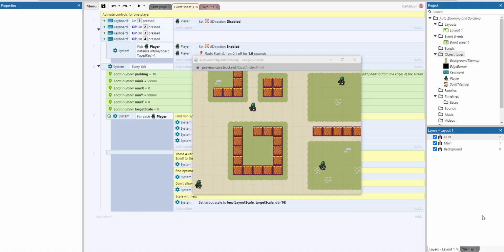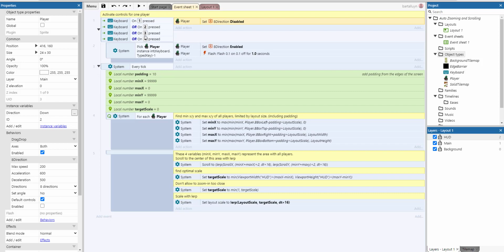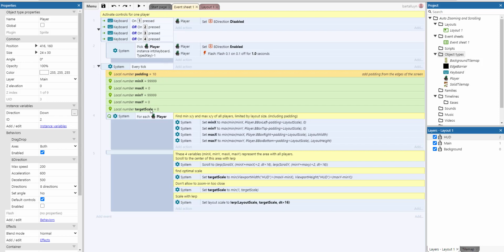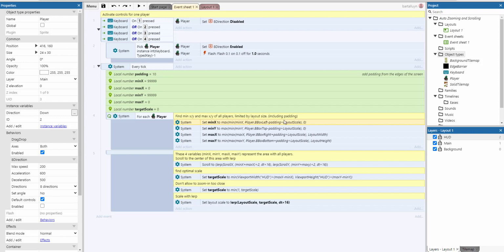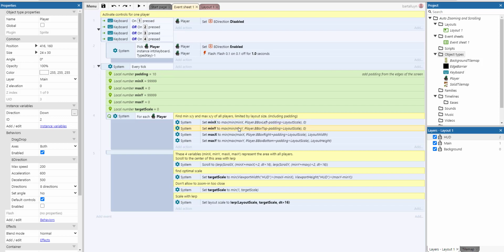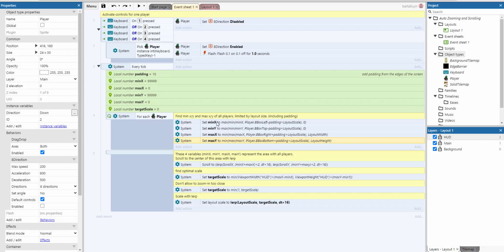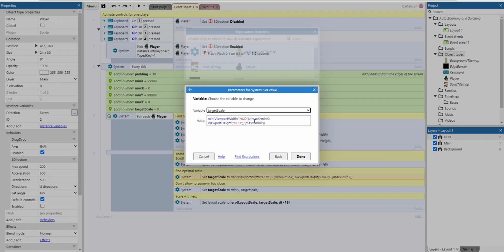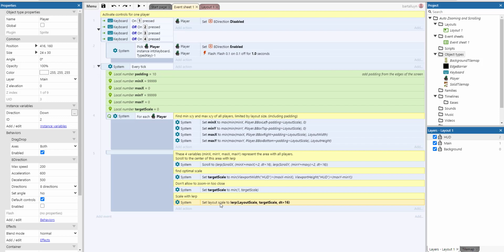Construct 3 Demonstration : Automatically zooming and scrolling to multiple characters